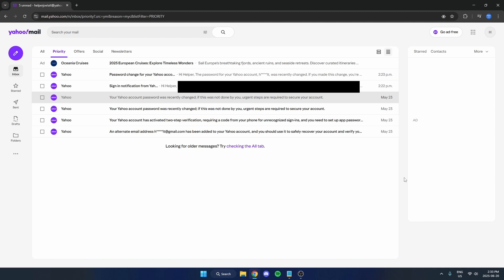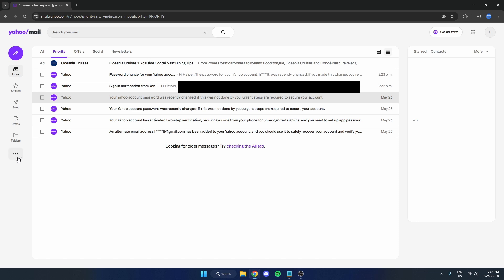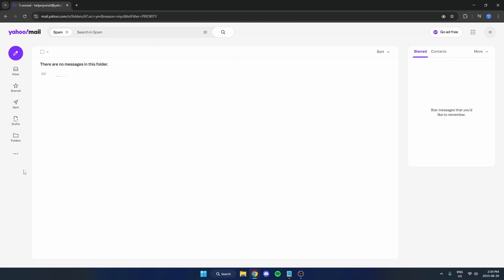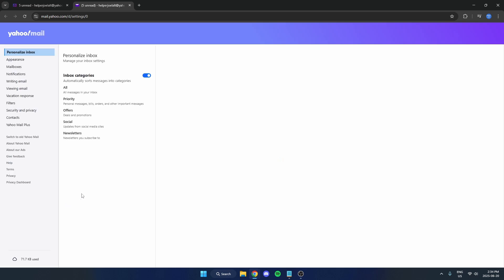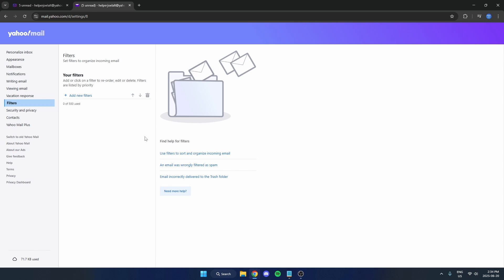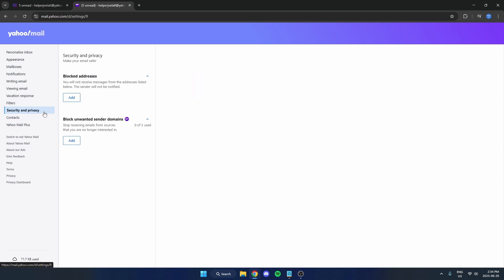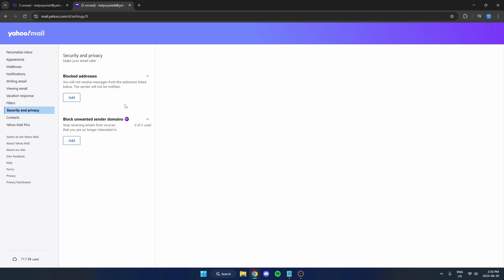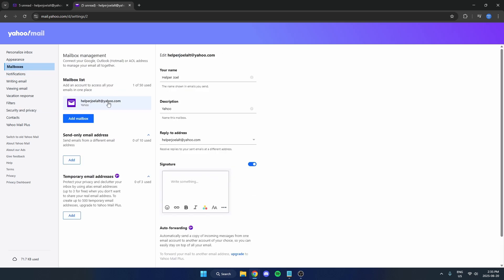How to Fix Yahoo Mail not Receiving Emails - Full Guide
Yahoo Mail not receiving emails? This full guide shows you how to fix the issue on Yahoo Mail when messages aren’t showing up in your inbox. Whether you’re missing important emails or your Yahoo account isn’t updating properly, this tutorial walks you through common reasons and how to solve them. Perfect for desktop users trying to fix Yahoo Mail problems quickly and easily.